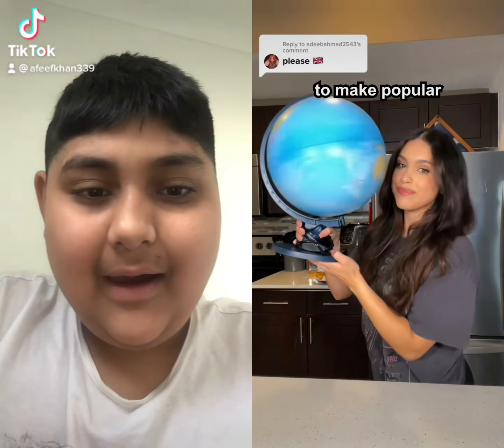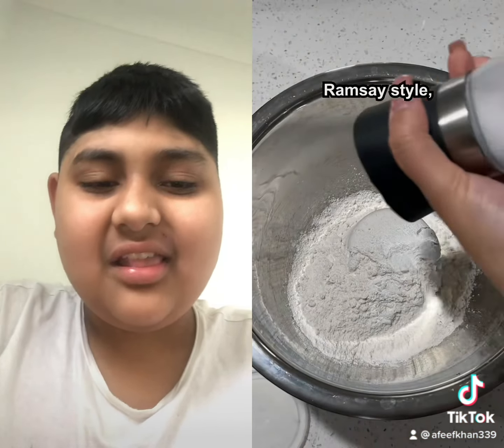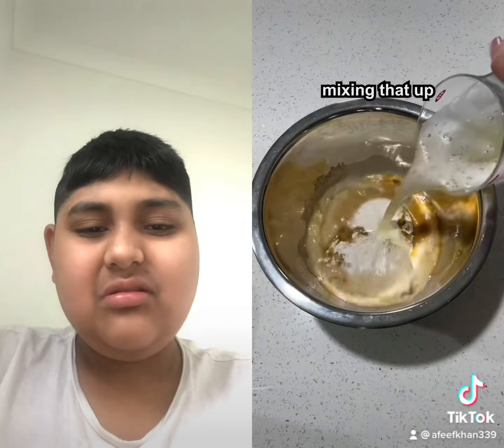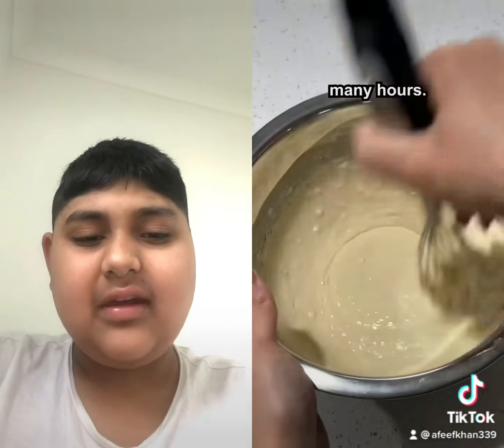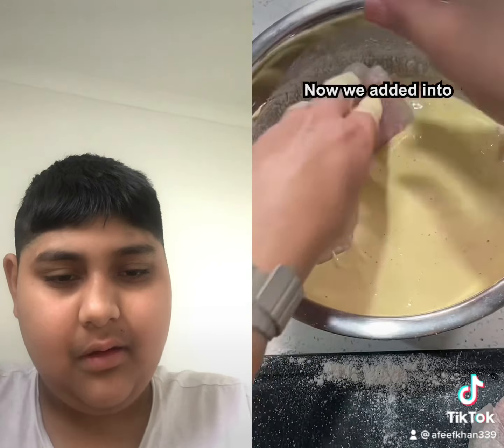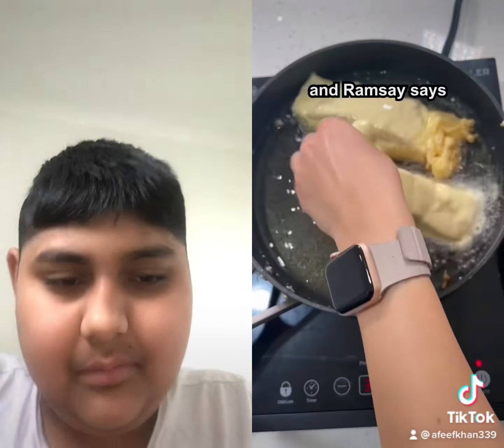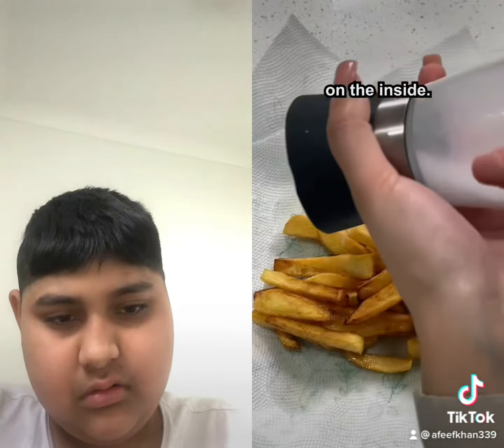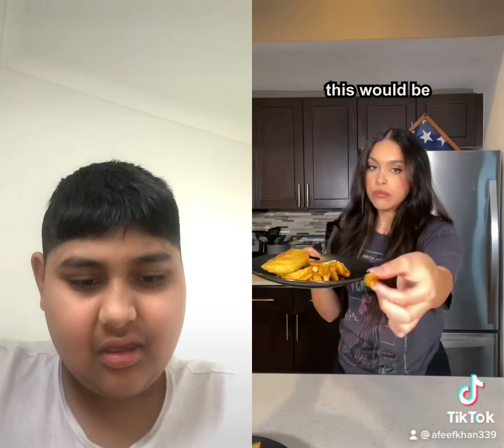Fish and chips Gordon Ramsay style